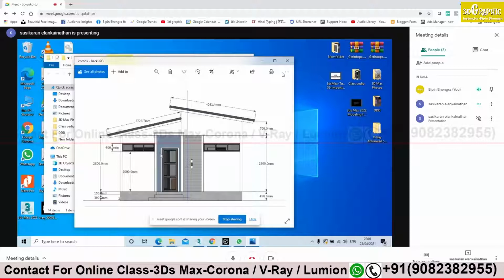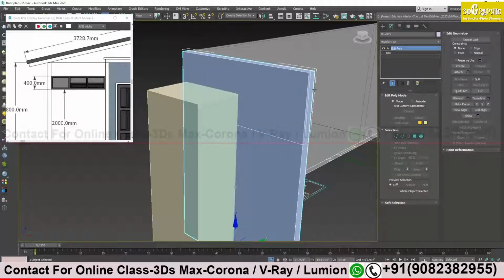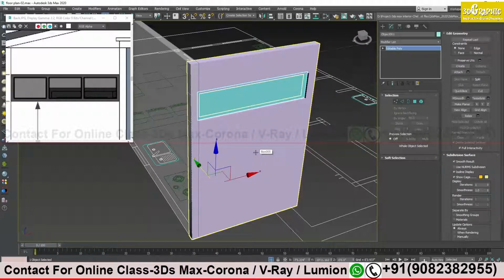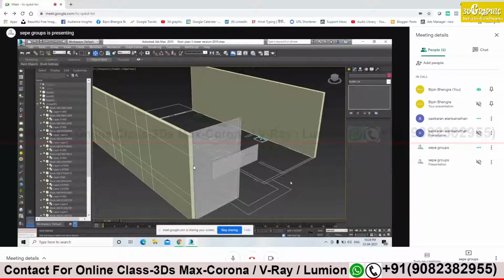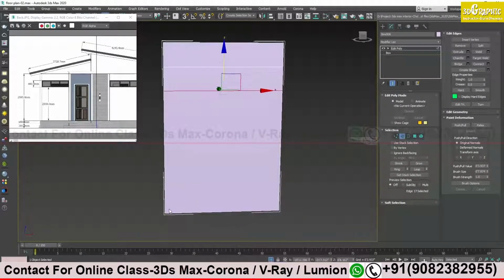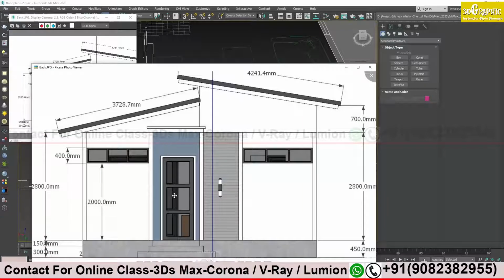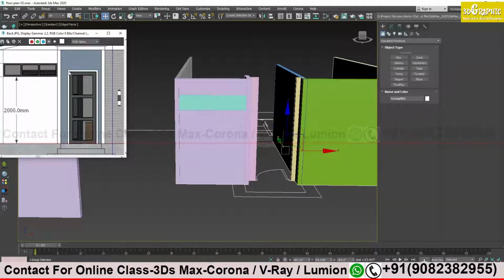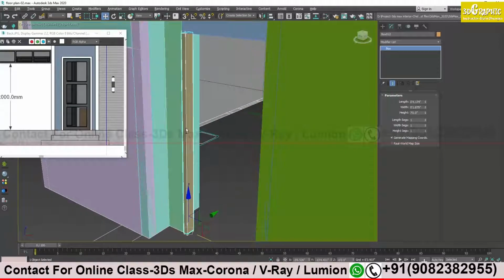Online Class Recording,class-13-23april21-3ds Max, Vray-Advance Modeling with Cad file part-III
Description
Online class video recording, student support
 👉In These Video Tutorial, you will Learn: -
**3ds max advance modeling-window n door modeling
**3D modeling on the basis of cad file Floor plan

 👉For free Online Video Courses, you can visit my YouTube channel (Link below).
👉For Paid Online Classes call or watsup: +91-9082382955.

graphictshirt
computer graphic
3d rendering
graphic designing
photoshop
vray
3dsmax
video editing
audio editing
Exterior modeling in 3ds max
3d max tutorial for architecture
3DS MAX - Architecture Design Course
3d architecture tutorial in 3ds max
3ds max tutorial in hindi
3ds max tutorial beginner in hindi
3ds max - simple house tutorial
3ds max vray tutorial